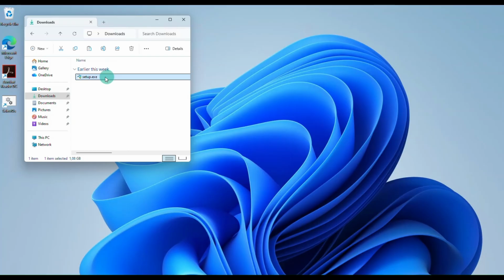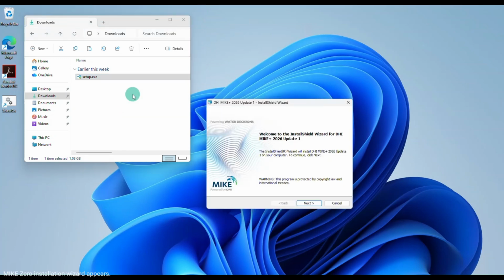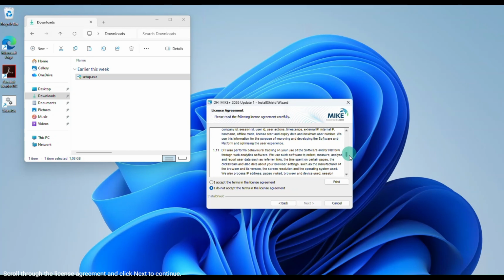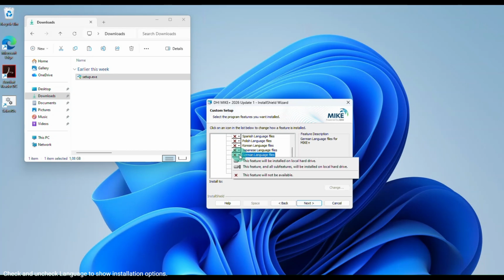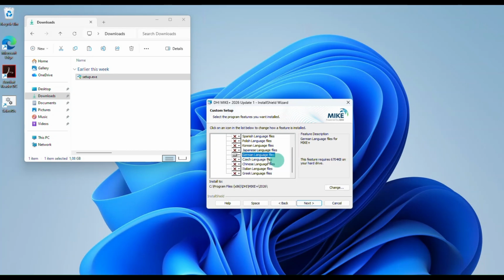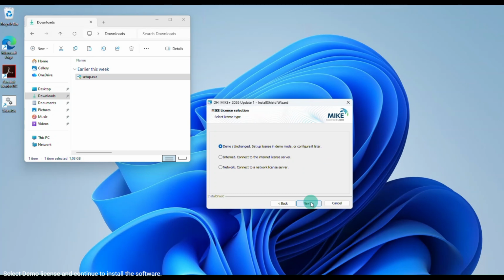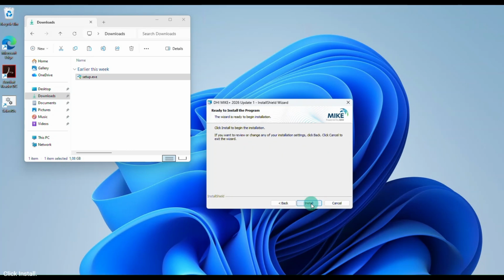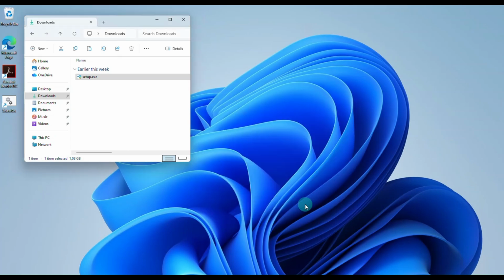MIKE+ | How to install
Learn how to install DHI's MIKE+ software with this quick step-by-step tutorial.

The video covers the installation process, key setup options and how to verify a successful installation. Whether you're installing MIKE+ for the first time or upgrading an existing version, this guide will help you get started quickly.

Topics covered:
- Launching the installer
- Selecting installation options
- Completing setup

MIKE+ is an integrated modelling platform within the MIKE Powered by DHI suite for urban water systems, supporting the simulation of water distribution, wastewater, stormwater, and river networks.